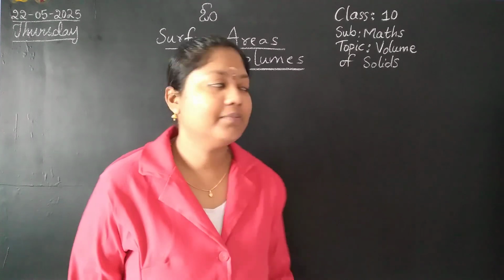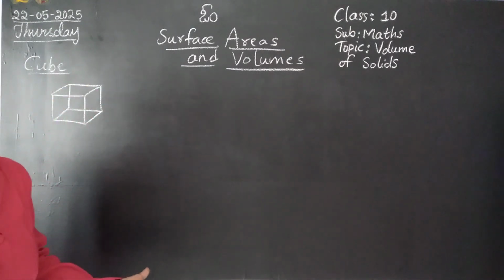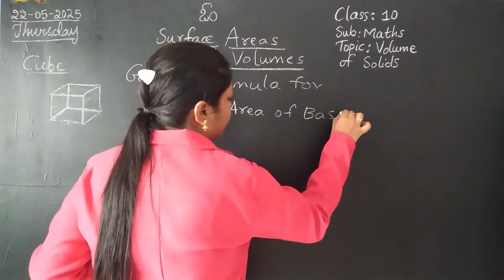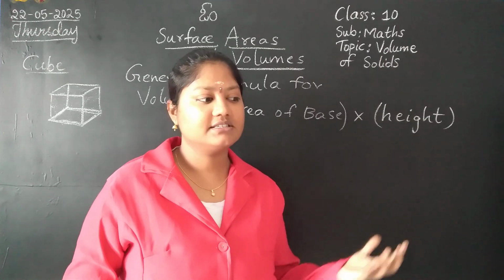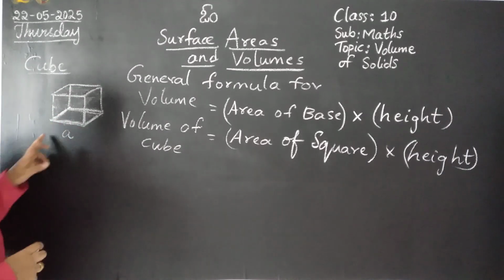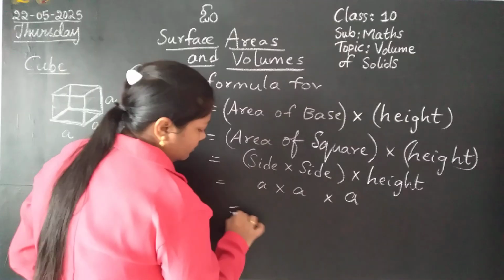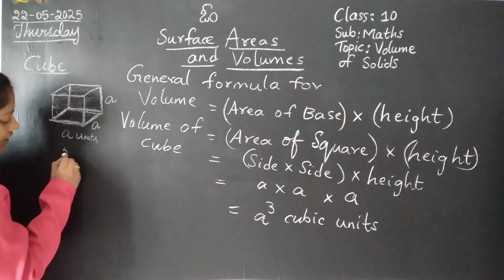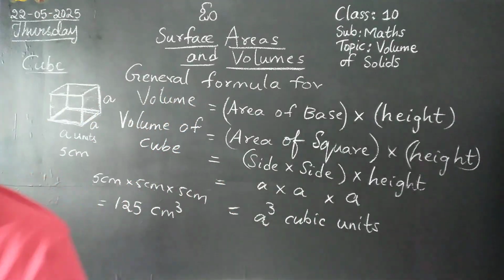Surface Areas and Volumes Class 10th | Volume of cube ❤️‍🔥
Surface areas and volume class 10th | volume of a cube❤️‍🔥